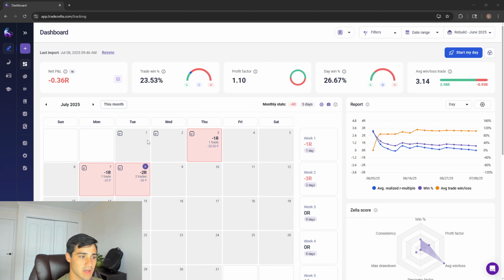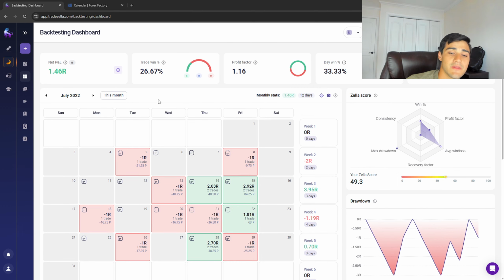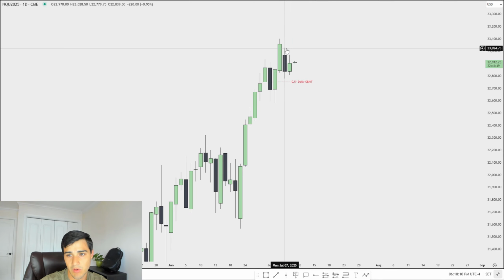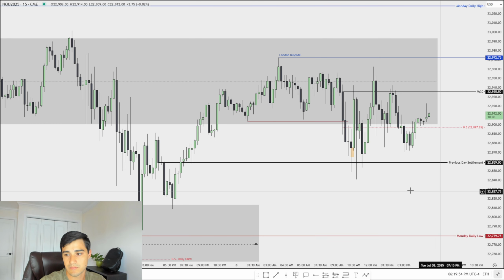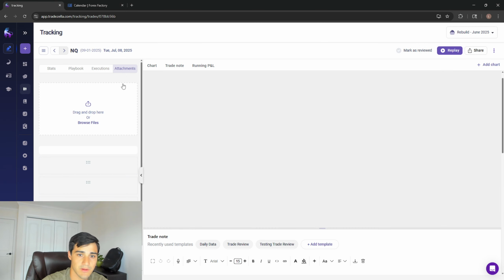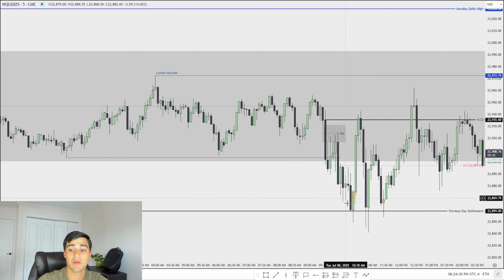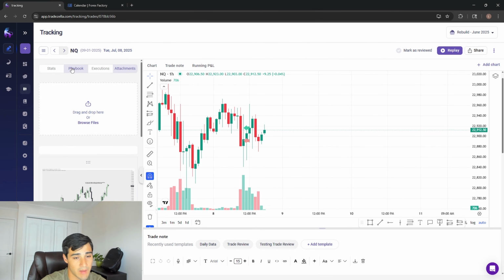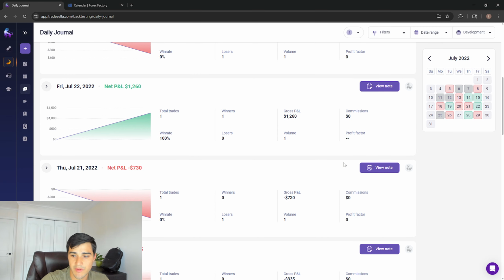Day 181 Trading ICT - I went on TILT! (almost lost it all)